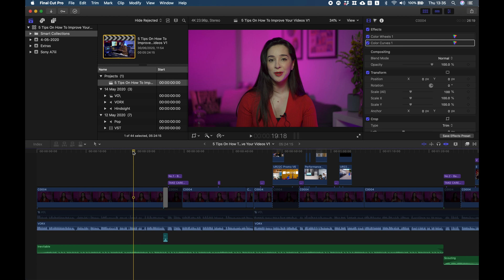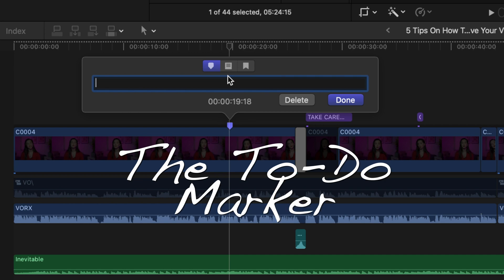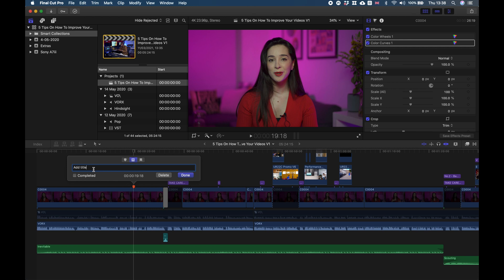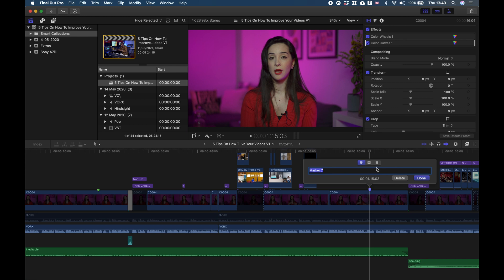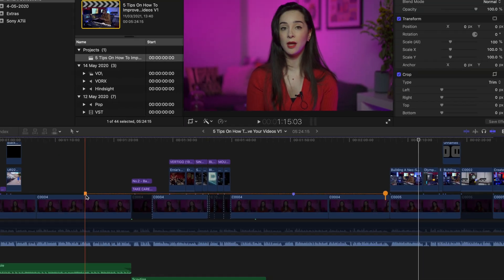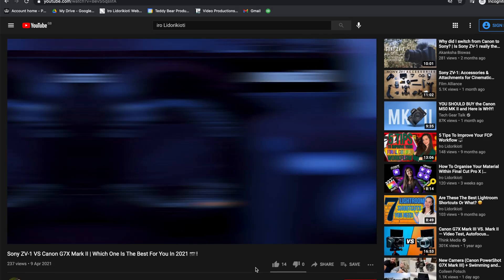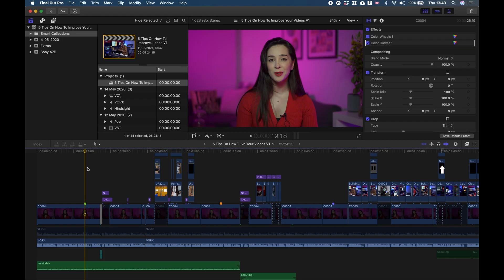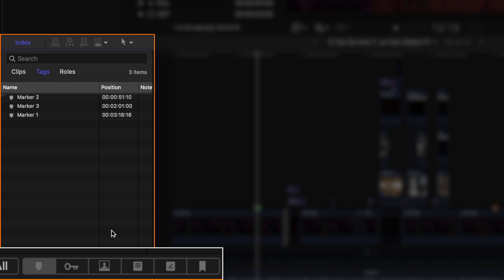Markers in FCPX | Everything You Need To Know 🖥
Hello everyone,
Being super organized when editing is key and using markers can help you with this while making your workflow faster and more efficient. I personally use them all the time! In this video, I'm going to show you everything you need to know when using markers in FCPX!